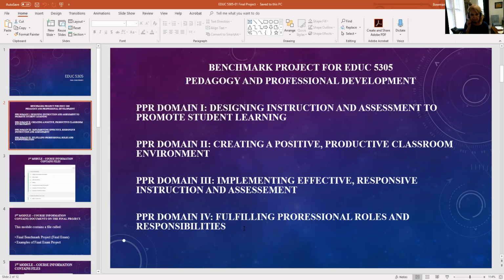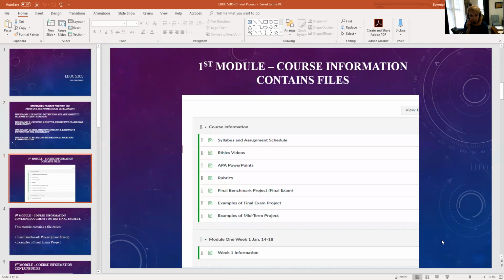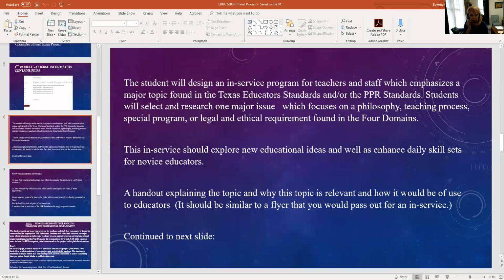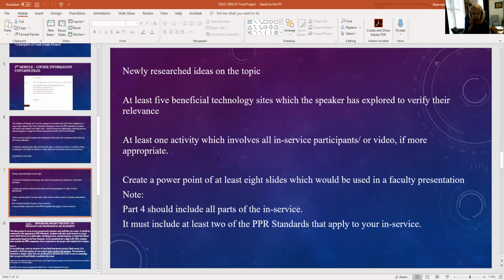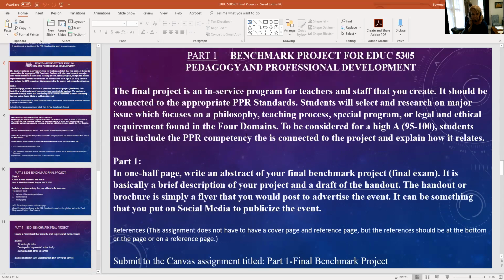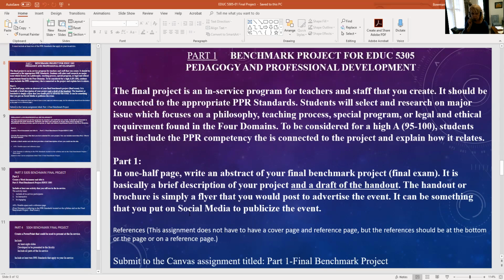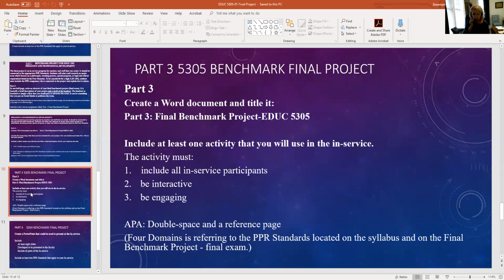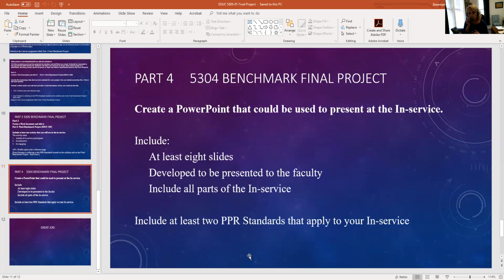5305FP19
5305 Final Project S-19
Professor: Dr. Joan Bowman